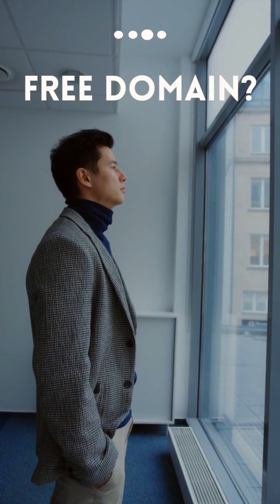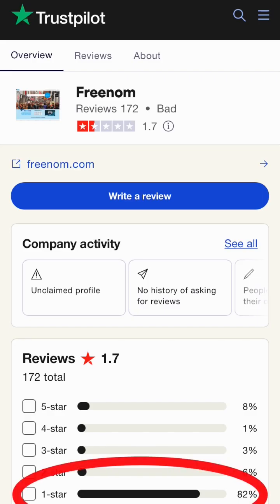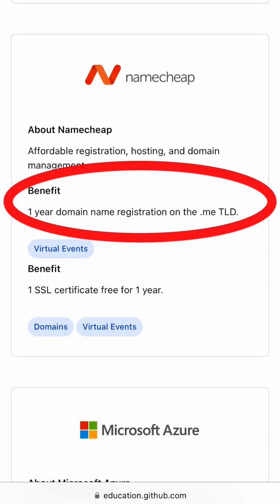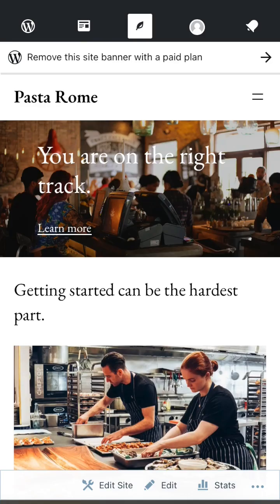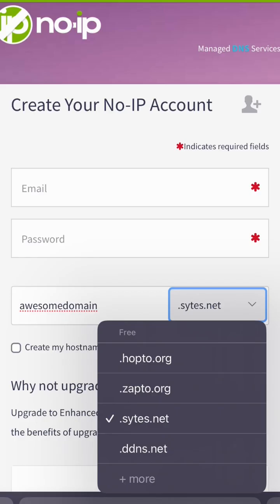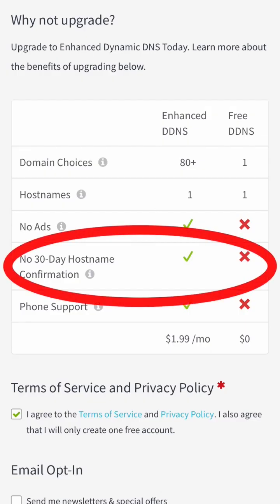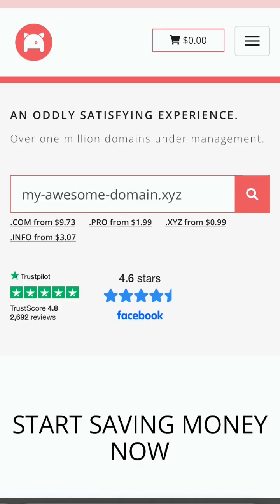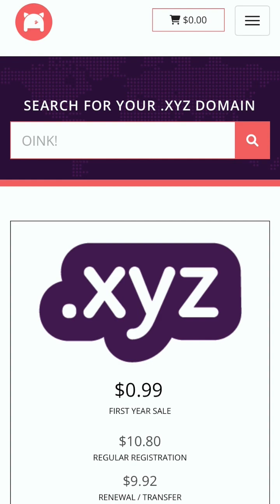How to get a FREE domain name in 2023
How to get a FREE domain. Freenom is unavailable but there are many alternatives such as Github Student Developer Pack, Wordpress.com, Netlify, Neocities, NoIP and others. And if you spend just one dollar you can get a custom .xyz domain at Porkbun or .store domain at Namecheap.